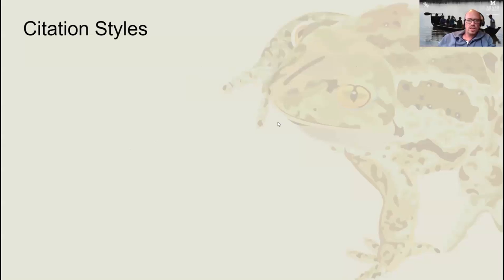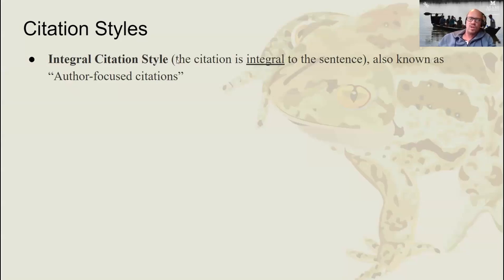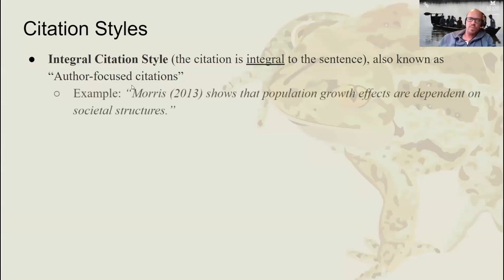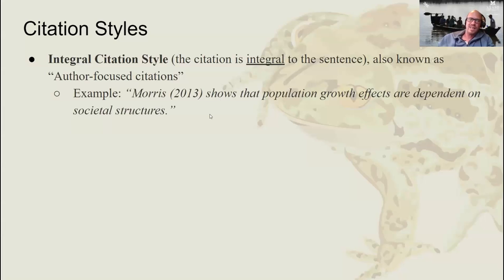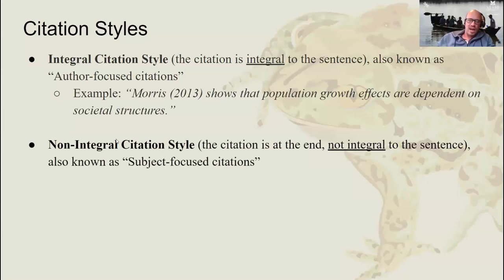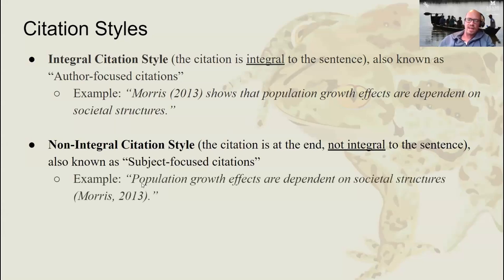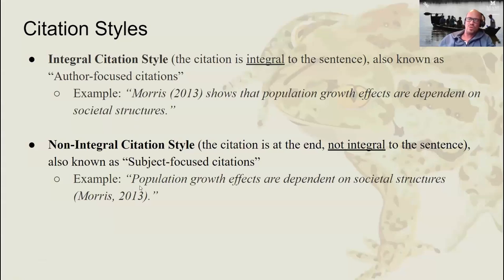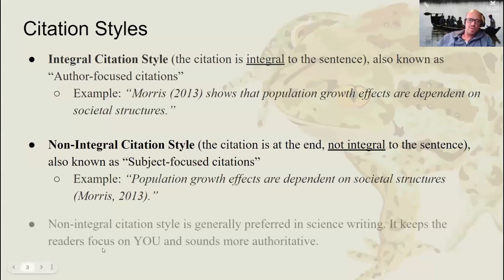Integral vs non integral citation style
When it comes to in-text citations, you can put the citation at the end of the sentence (non-integral citation style) or you might start with the authors' names and year and then describe what they did (integral citation style). This video breaks down the pros and cons of each approach.